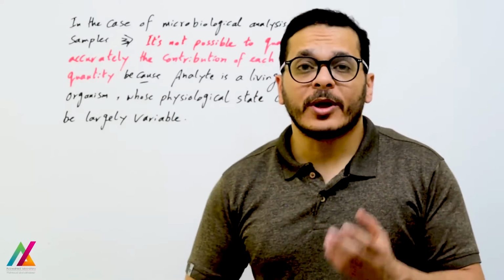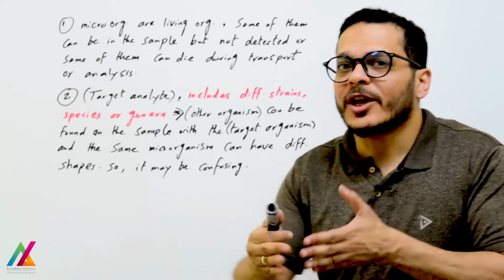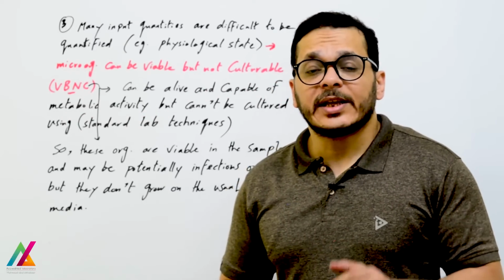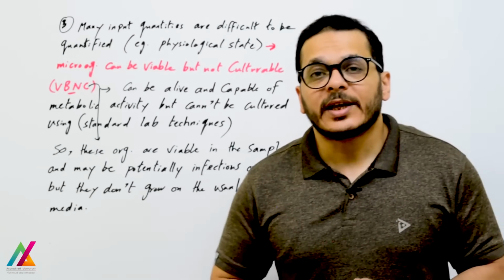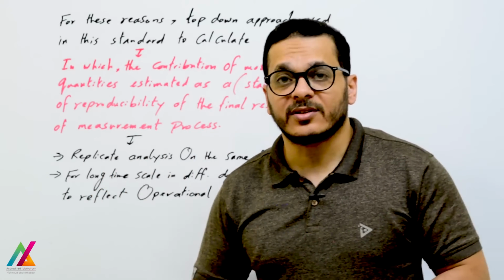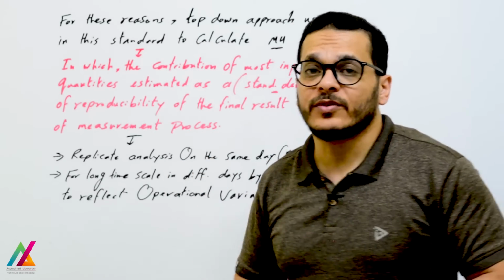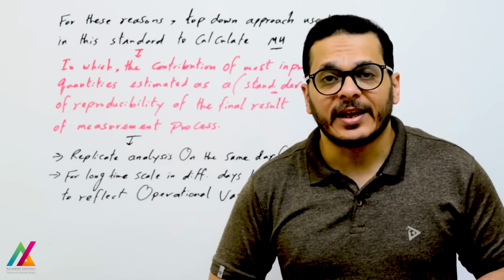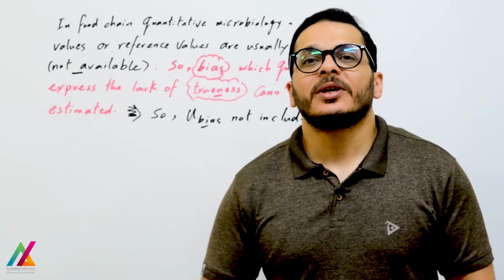Mastering Microbiological Uncertainty: A Deep Dive into Analysis and Assurance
🔬 Welcome to our YouTube lecture: "Mastering Microbiological Uncertainty: A Deep Dive into Analysis and Assurance" 📊Are you fascinated by the intricate world of microbiological analysis? Join us for an enlightening journey as we unravel the complexities of uncertainty in microbiological testing, exploring the critical nuances that impact accuracy, compliance, and decision-making in the realm of microbial analysis.👨‍🔬 Our expert speaker will guide you through a captivating exploration, covering key areas such as:Microbiological Uncertainty Demystified: Understand the unique challenges posed by microbial organisms and delve into the fundamental principles of uncertainty in microbiological analysis.Navigating Sources of Uncertainty: Explore the specific factors that contribute to uncertainty in microbiological measurements, from sample variability to environmental conditions. Gain insights into how to identify and manage these sources effectively.Quantifying Uncertainty Like a Pro: Dive into methodologies and techniques for quantifying uncertainty in microbiological measurements. Learn how statistical approaches and data analysis play a crucial role in ensuring robust and reliable results.Regulatory Insights: Understand how regulatory bodies approach uncertainty in microbiological analysis. Get familiar with guidelines and standards shaping expectations for uncertainty evaluation in microbiological testing and compliance.Real-World Applications: Immerse yourself in real-world case studies and examples illustrating the practical impact of uncertainty on microbiological analysis across different industries. Witness how uncertainty considerations influence decision-making and risk assessment.Best Practices for Laboratory Excellence: Discover actionable best practices for managing and mitigating uncertainty in microbiological analysis. Learn how to implement effective quality control measures and documentation protocols to elevate the reliability of your microbiological data.🔍 Whether you're a microbiologist, quality control professional, or just curious about the fascinating world of microbiological analysis, this lecture is tailored for you. Don't miss out on the opportunity to deepen your understanding, enhance your expertise, and contribute to the quality and safety of microbiology.🚀 Join us on this educational journey by hitting that subscribe button, turning on notifications, and becoming a part of our growing community of microbiological enthusiasts. Let's master microbiological uncertainty together! 🧪🌐